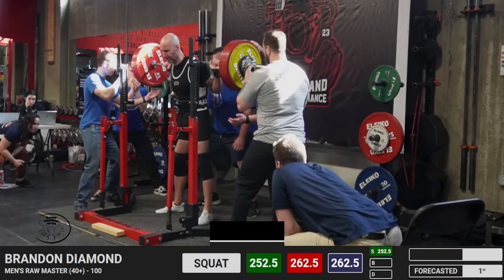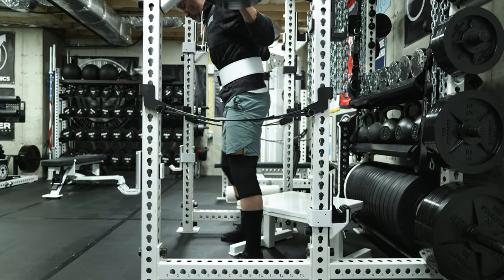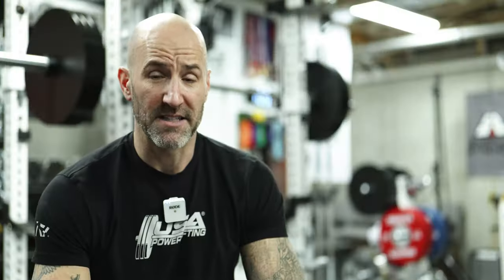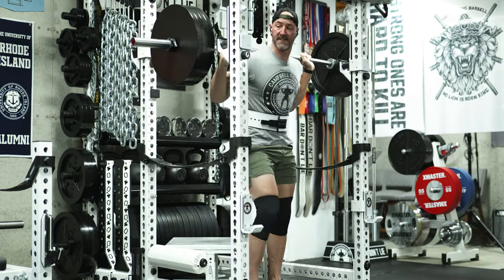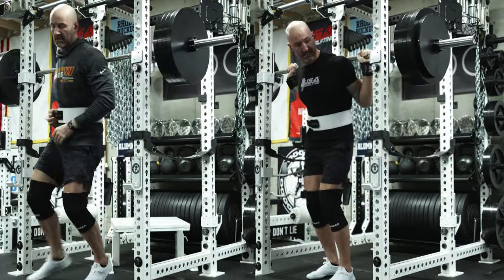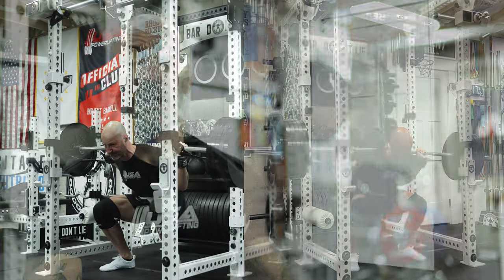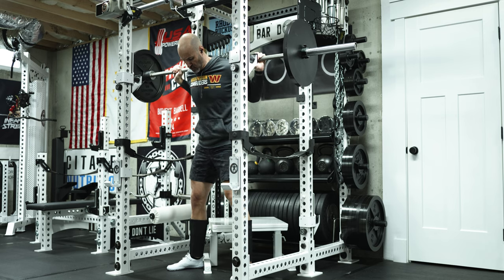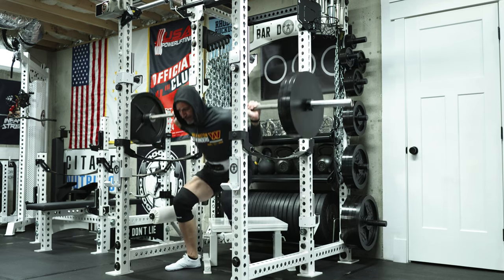Box Squats for Better Depth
Today I share one of the things that's helping me get better at hitting depth in training and in meets. As always it's a work in progress, but the use of an adjustable box can really come in handy!